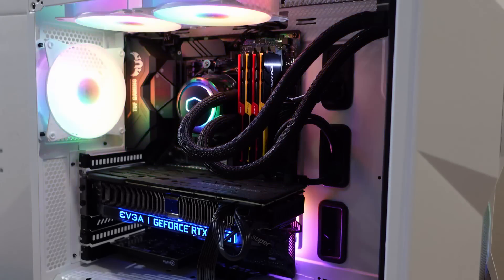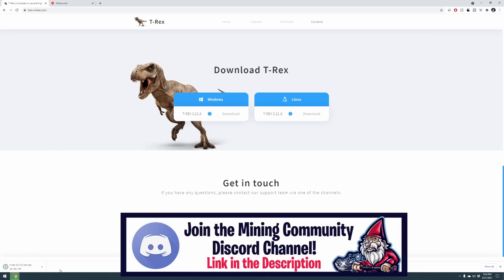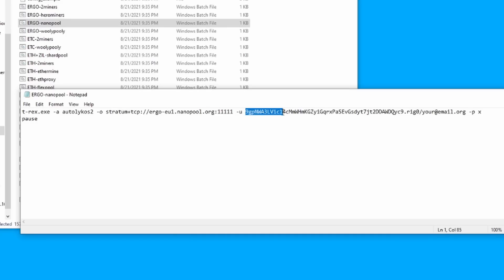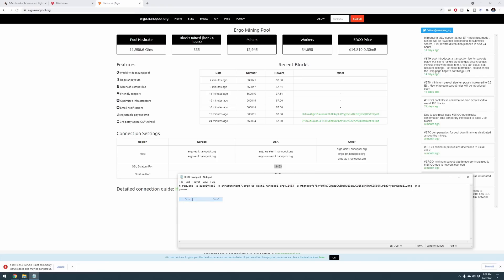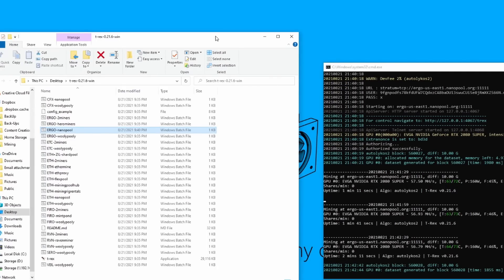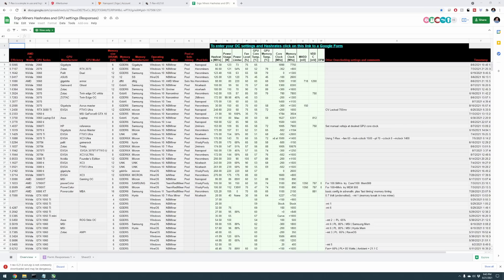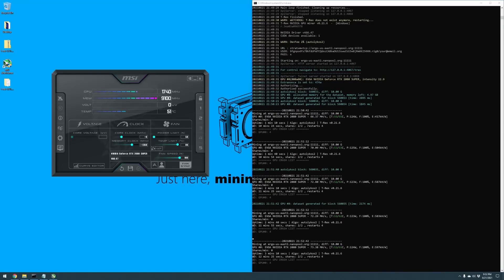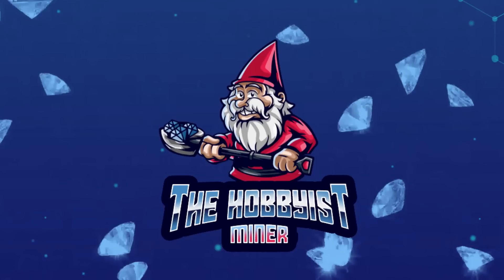How to Mine ERGO on your Gaming PC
In today's video we take sometime to go through the system specifications for my Gaming PC and than dive into a step by step guide on downloading T-Rex Miner and MSI Afterburner.  Finally we go into detail how to configure T-Rex Miner to Mine ERGO.  Finally we take it up a level and Overclock my EVGA RTX 2080 Super for Mining ERGO on my Gaming PC.

Video Chapters For Quick Reference:
00:00 Introduction
00:10 Gaming Rig Montage
00:50 How to Mine ERGO on your Gaming PC
01:10 My Gaming PC System Specifications
02:28 How to Download T-Rex Miner
03:25 How to Download MSI AfterBurner
04:50 Setting Up T-Rex Miner For Mining Ergo
06:30 When Do You Get Paid From Mining Ergo
09:30 View the T-Rex Miner Web Dashboard
12:40 Best OverClock Settings For Mining Ergo
13:50 Using MSI Afterburner for More Mining Hashrate

How to Mine ERGO
How to Mine ERG
ERGO GPU Mining
GPU Mining
ERGO MIning
ERGO Mining Hashrate
How to Mine ERGO Crypto
How to Mine on Windows 10
Crypto Mine With Your Gaming PC
Windows 10 Mining Guide
Windows 10 MSI Afterburner

⏺ EVGA Geforce RTX 2060 Founders Edition
⏺ EVGA Geforce RTX 3060 XC 12GB DDR6 GPU
⏺ EVGA Geforce GTX 1080 8GB DDR5 GPU
⏺Asrock H110 Pro BTC+ 13 GPU Mining Motherbaord

My Favorite Crypto Mining Channels To Watch:
💠 Son of a Tech: Youtube.com/c/SonofaTech​